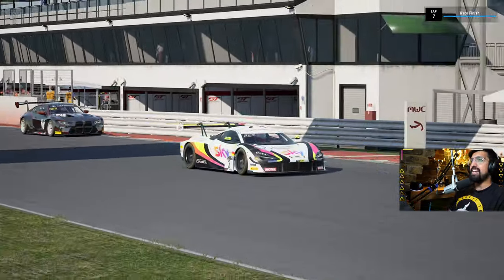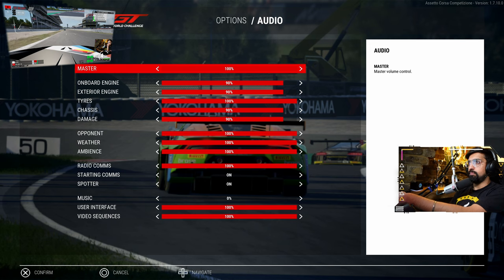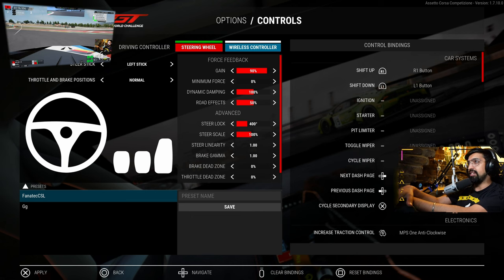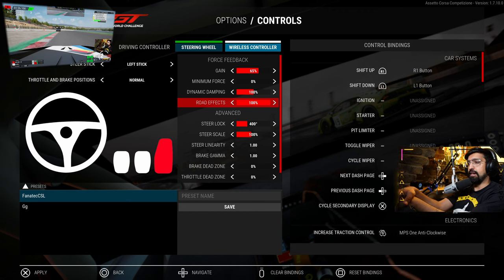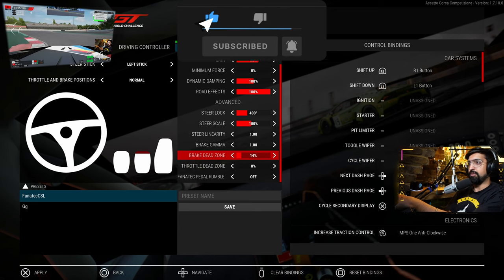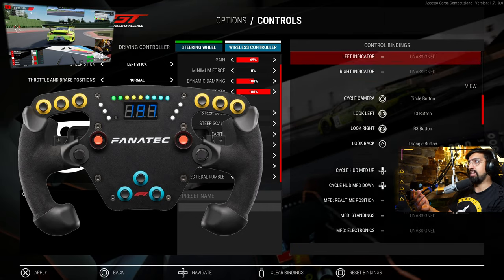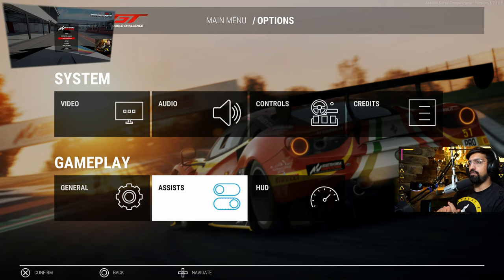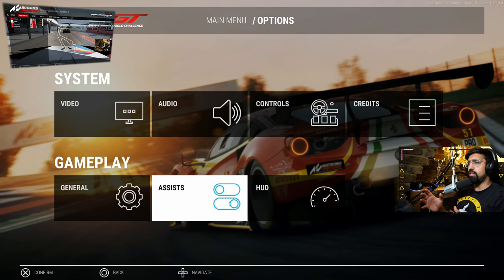The BEST Assetto Corsa Competizione PS5 Settings And Force Feedback!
Is the Assetto Corsa Competizione PS5 update a potential Gran Turismo 7 killer? After taking a break from the game on PC I'm starting the journey again on PS5! In this video we run through all the settings on console including force feedback and the difference they make!

3️⃣❤️‍🔥Join our sim racing Discord and CHAT with over 800 other sim racing drivers and fans!

2️⃣❤️‍🔥Thinking about signing up to iRacing? Please use my code or my referral email!

3️⃣❤️‍🔥Pre-order the Gran Turismo 7 25th Anniversary Deluxe Physical edition from Amazon here!

4️⃣❤️‍🔥Want to sound like me? Buy my Shure MV7 microphone from Amazon here!

6️⃣❤️‍🔥 I started streaming Gran Turismo with a Thrustmaster T150!

My gear!

Rig: GT Omega Prime (supplied by the nice people at GT Omega)
Wheel: Fanatec CSL Elite With McLaren GT3 V2 Rim
Pedals: Fanatec V3 Pedals
Screen: Samsung G7
Mic: Shure MV7
Capture Card: AverMedia Live Gamer Portable 2

KRT Corporals!

KnifeyMoloko222
GT_Ari
Lars-Petter Andersen
ZBNK
Winchy
DeeJazzyMan
Terence Hill
Shaun Newark
Nanaki
TayTheDay
Gorillagaz86
Alex T
Chris H
Dr Dah
Martin King
Limebus313
Tyson Vallender
Josh Hill
Chris Sansam
Smokermike77
Morten
Gary Laster
Ivan Varian
Hansa_27ML
Fafnir
Kyle Ingram
CwtchJay Jay
Zhousensen-JP
Gav Jarman
Define-infinity
DeadEyeDelboy
Marvin Solomons
King Ears
Scaryguy4u2
Arkeys74
Ghostrider161
Motorsport Magpie
DeadEyeDelboy
Danny Smudger Smith
relik7
GhostedCasper
BaTi Rei
ChefBouyRD
MBR
DanielTBrendan
Alexis Myron
Wheat Biscuits
Daniel Duintjer